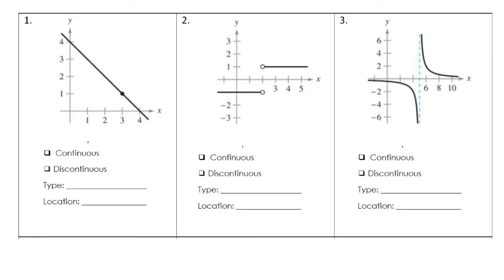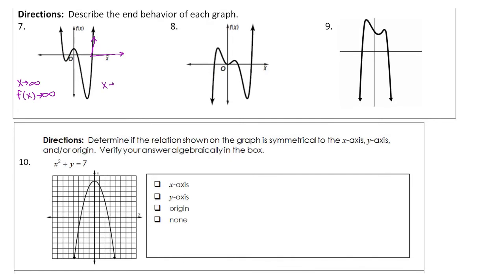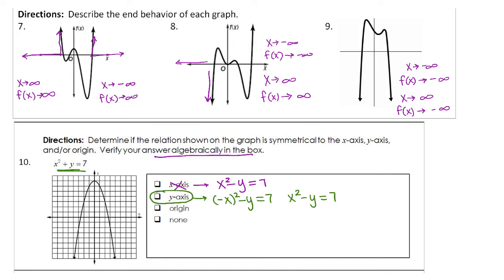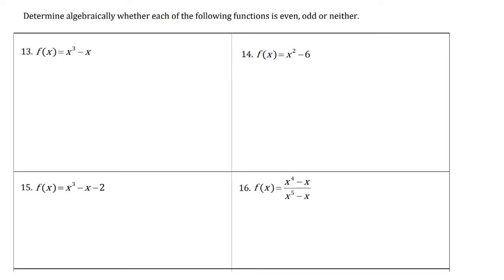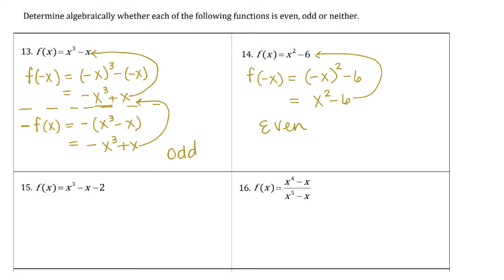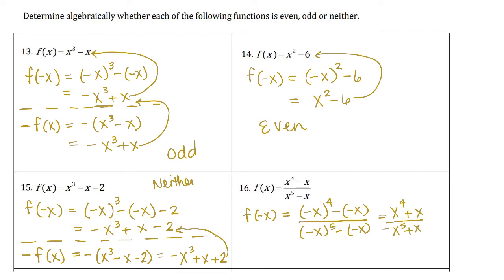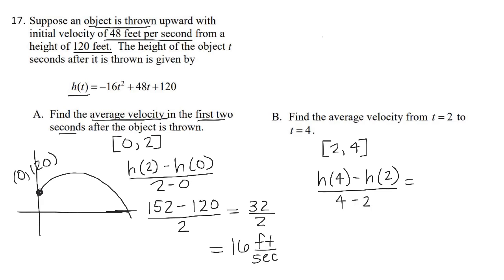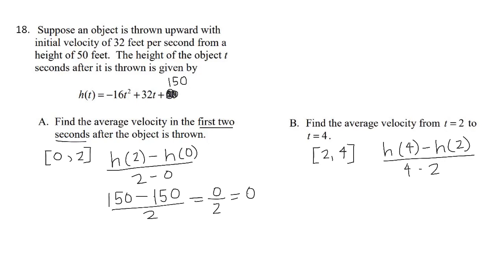Unit 2.2 test review